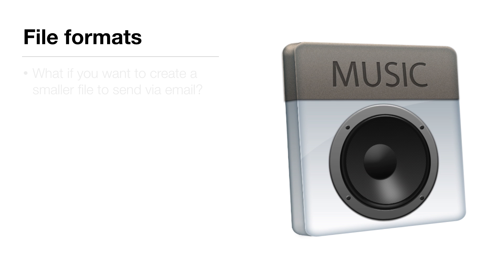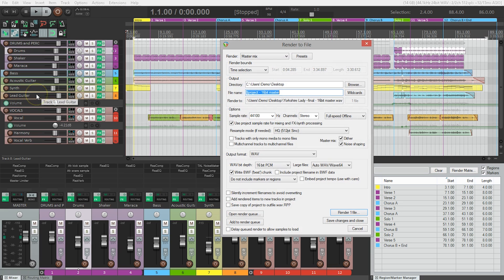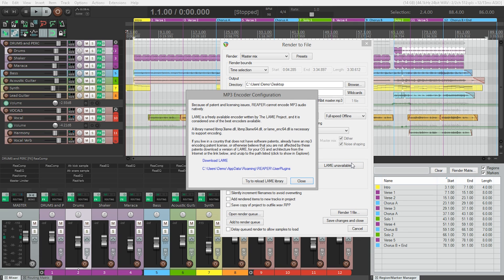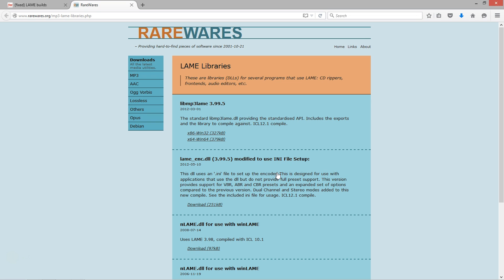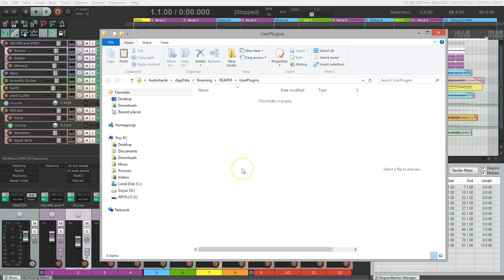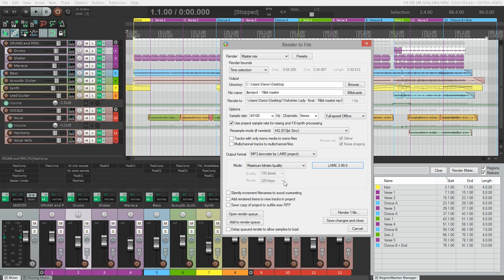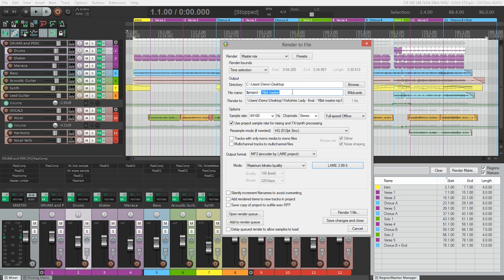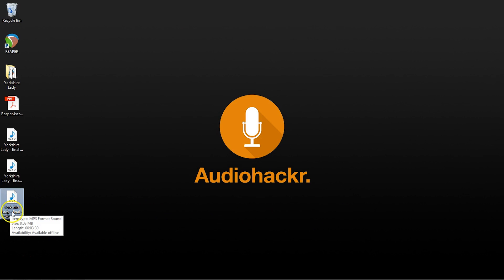How to export your song as an MP3 file in REAPER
In this video, we’ll explain how to extend the functionality of REAPER to export your finished song as a high-quality 320kbps MP3 file, suitable for sharing with friends.
Audiohackr helps music creators learn how to record and share their music.